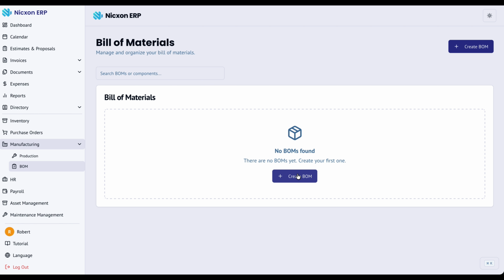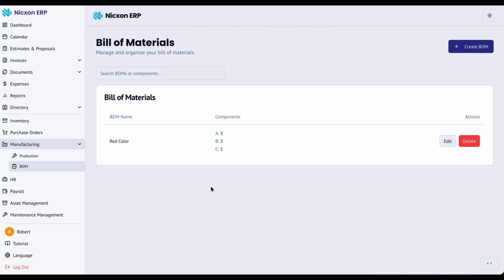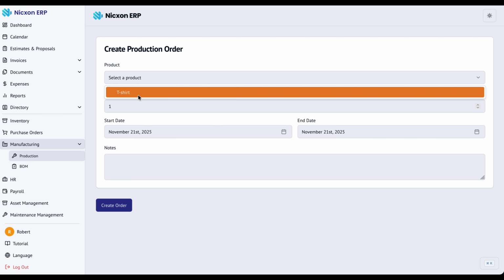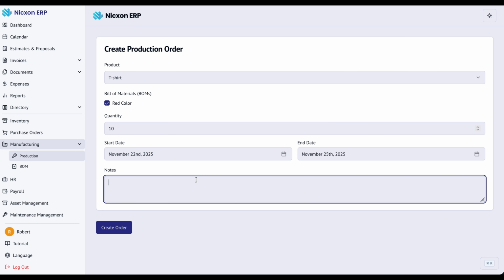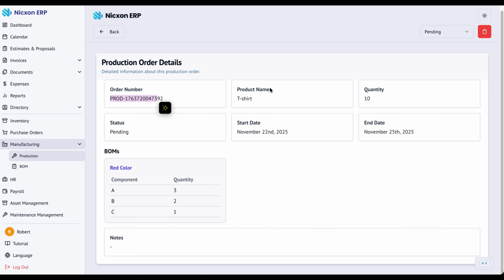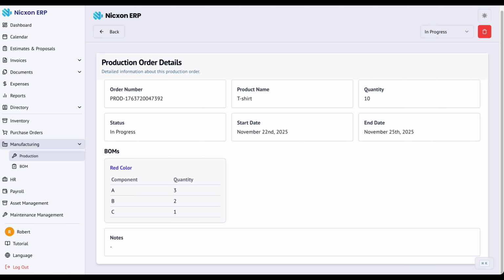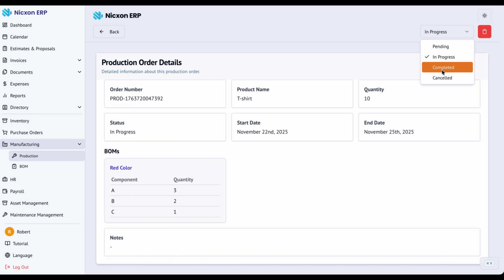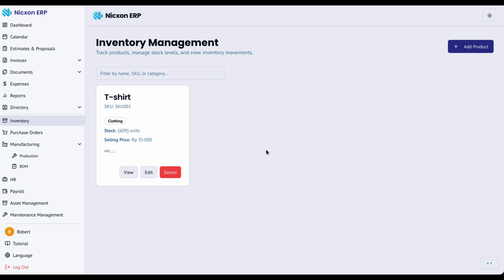Nicxon ERP - Manufacturing [11]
Learn how to work with Manufacturing in Nicxon ERP software

Beyond Invoicing: Your Complete Business Hub
Nicxon ERP helps you handle invoicing, expenses, payroll, and HR — everything your business needs in one place.